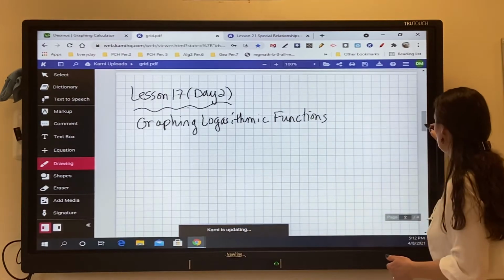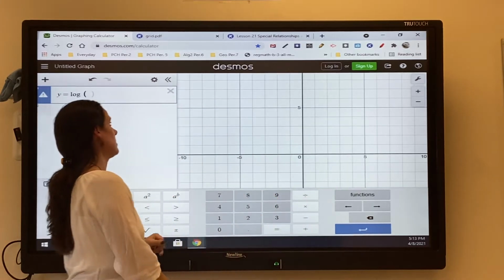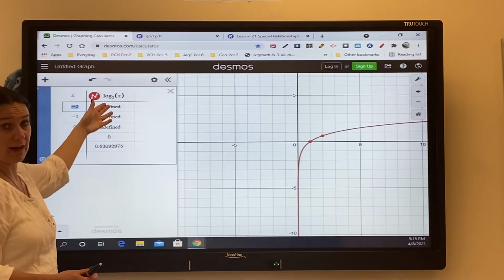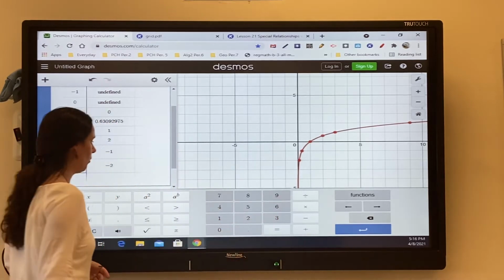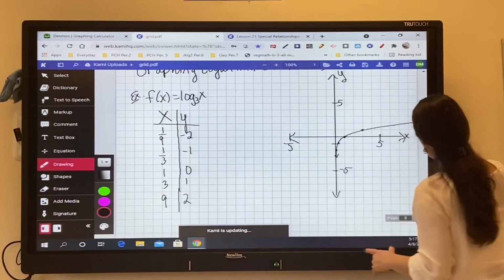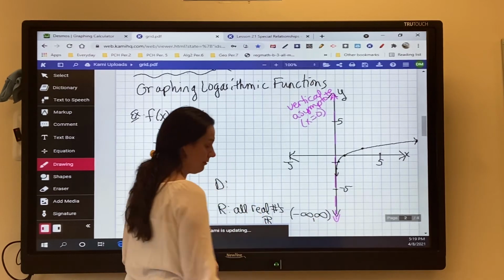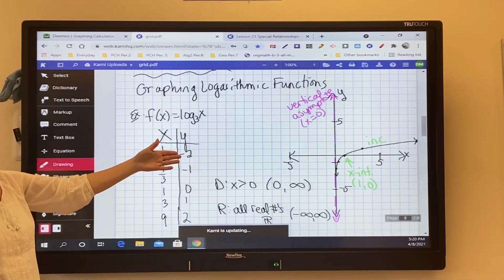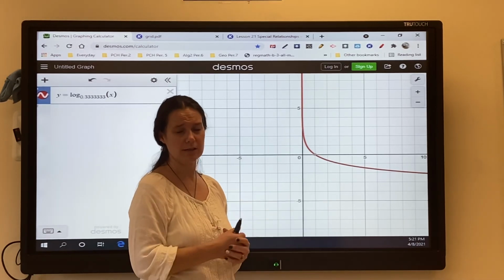Alg2 L17 (Day 2) Notes